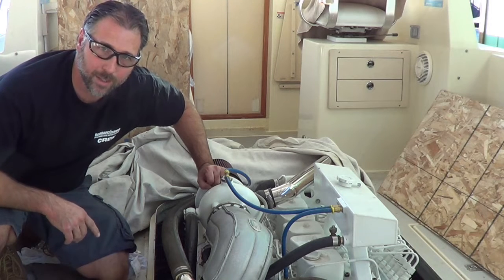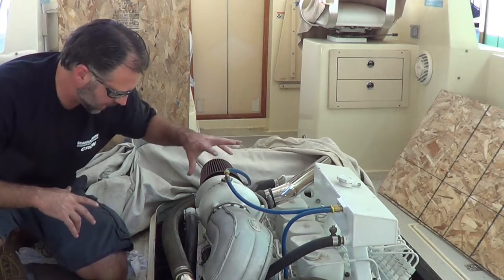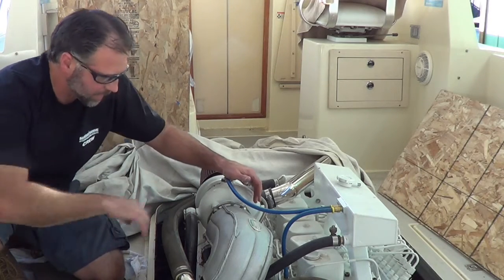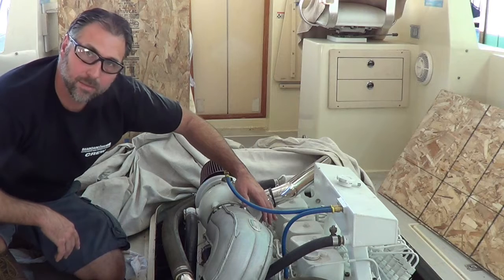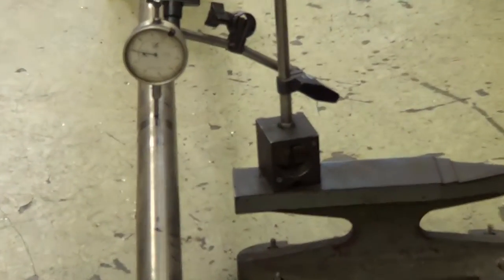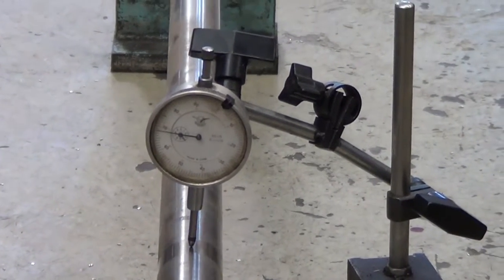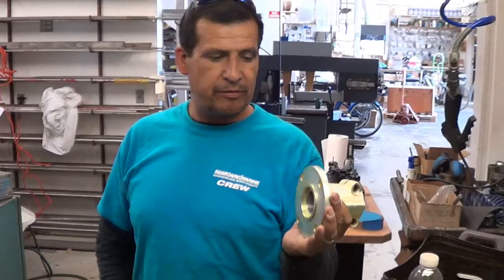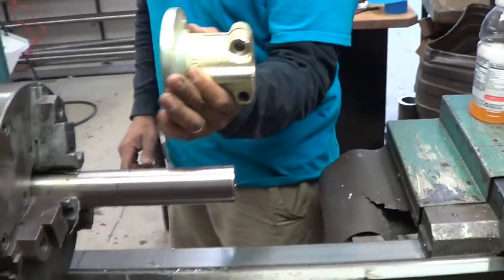Project Spotlight: Albin 28 Propshaft and Hatch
In this video we continue with the Albin 28 Cummins re-power project.   We straighten the propshaft, set the flange to the shaft including a keyway, set screw, and we face the flange mating surface to have a high degree of true perpendicularity to the shaft axis once set in place.  Later in the video, we add 4 inches to the hatch to accommodate the high mount turbo and coolant tank.